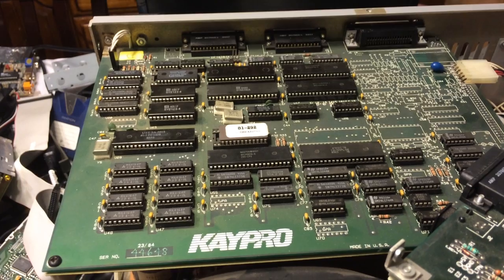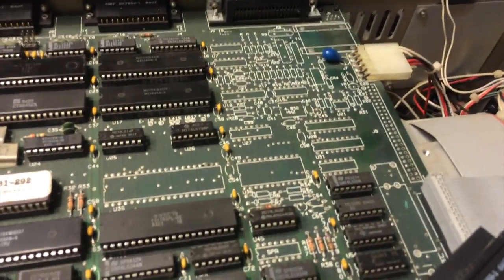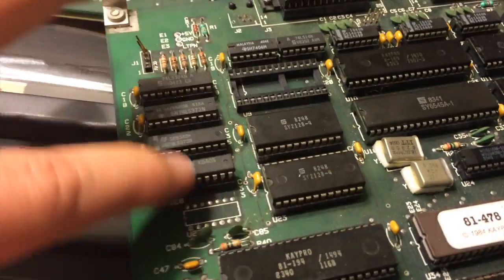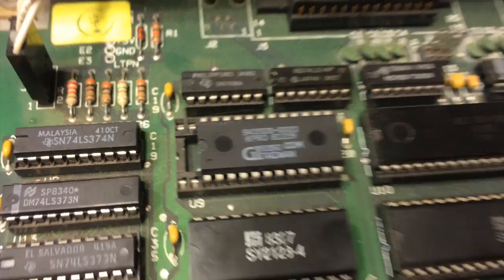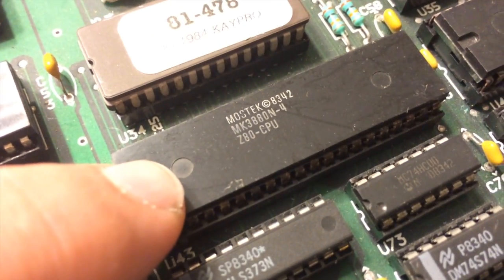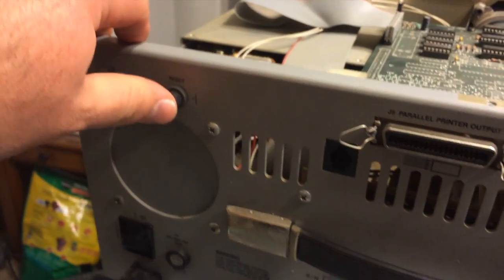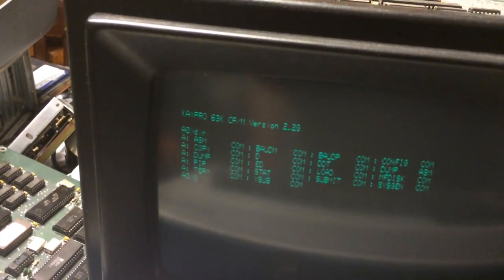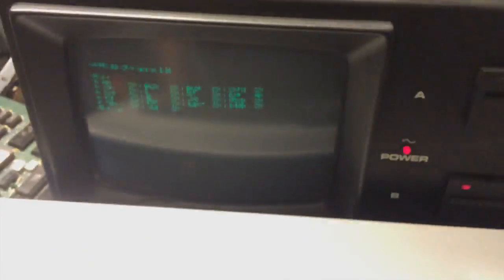Kaypro 2 repaired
Bad Video character ROM.